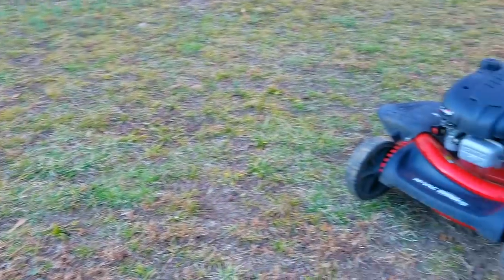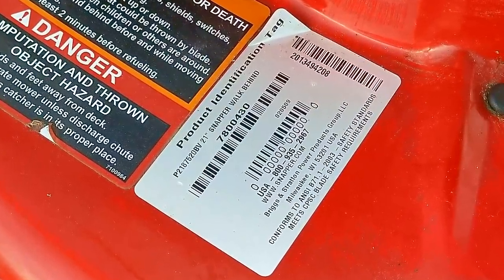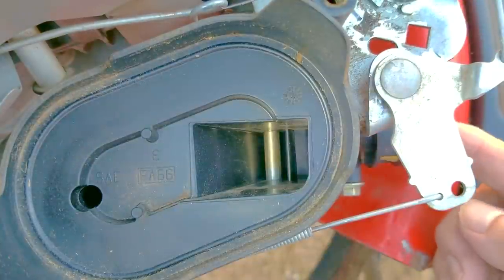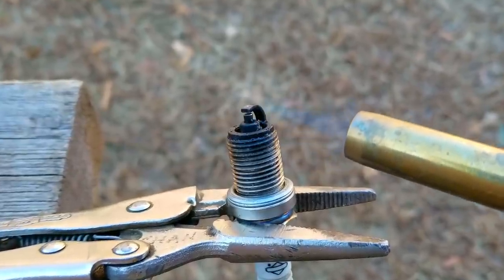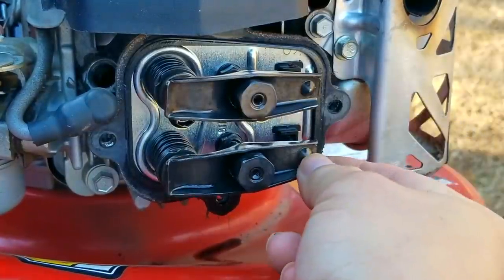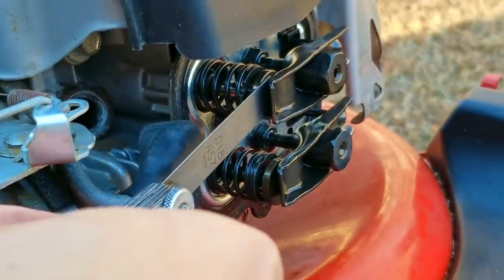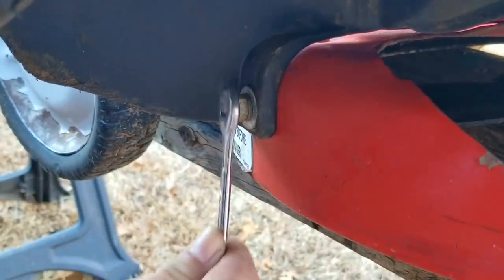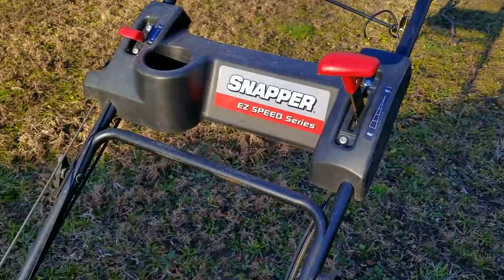Fixing a Snapper mower that's hard to start.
Air Filter.
Chemical squirt bottle.

This was a free Snapper mower, but we have to try and figure out, why it's so hard to start.